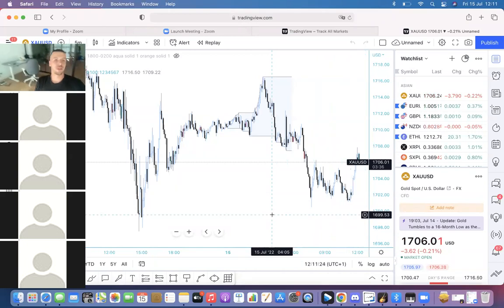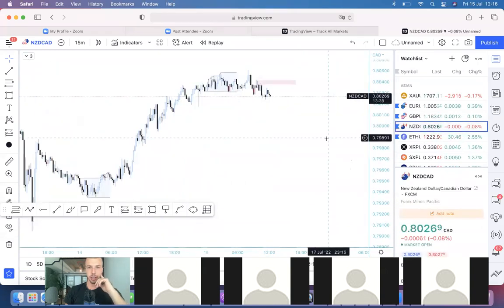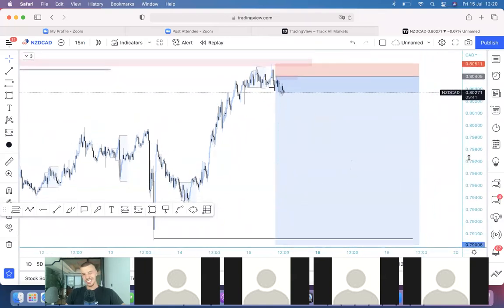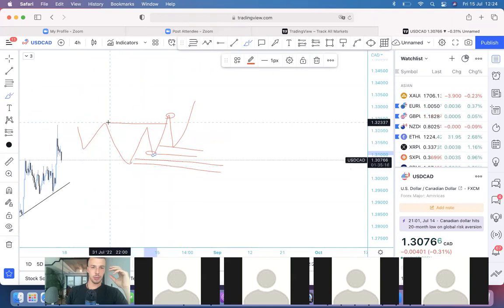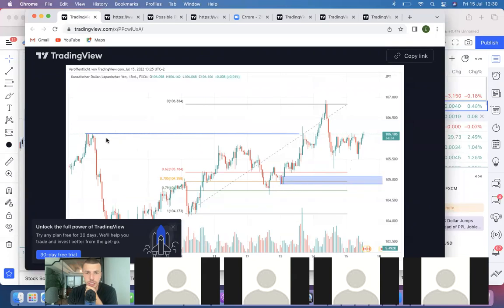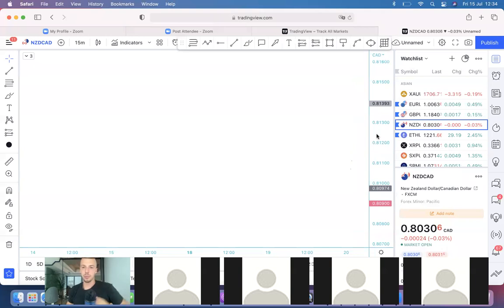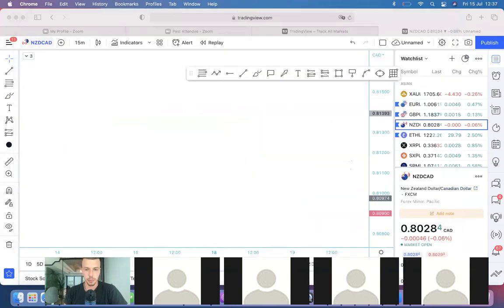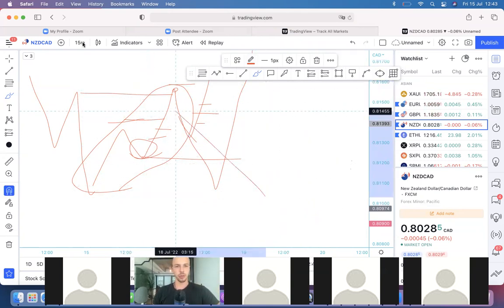LIVE TRADING JULY 15TH